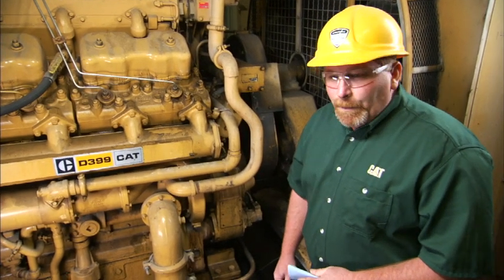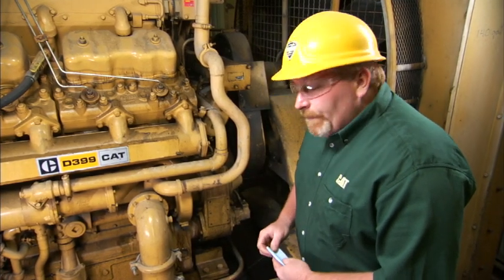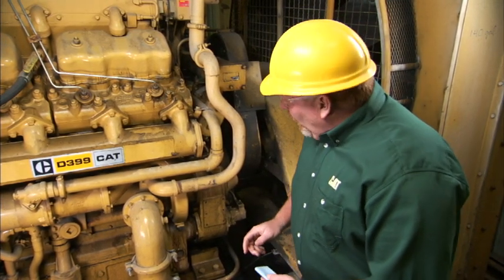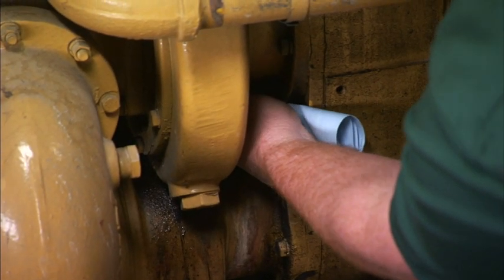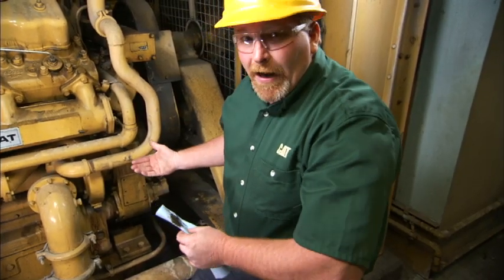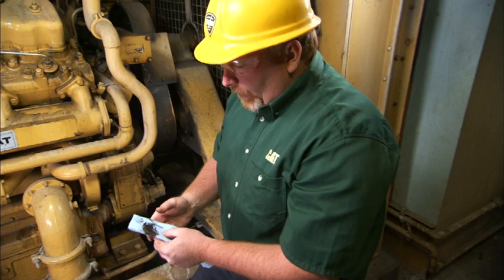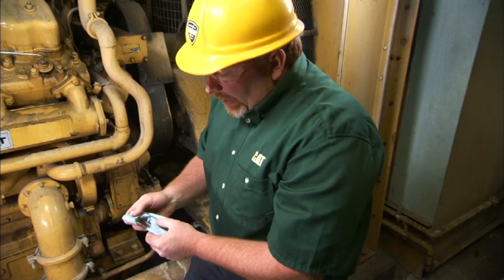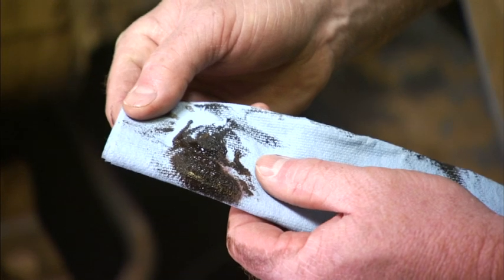Water Pump Weep Hole Inspection | Cat® D399 Engine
Caterpillar preventive maintenance expert, Nick Rummel, shows you how to identify potential problems by performing a simple water pump weep hole inspection.